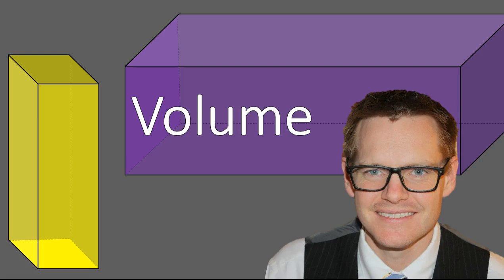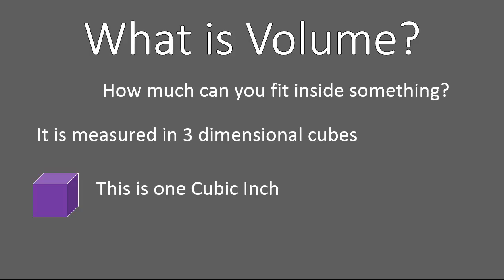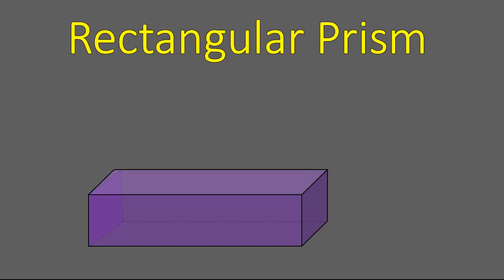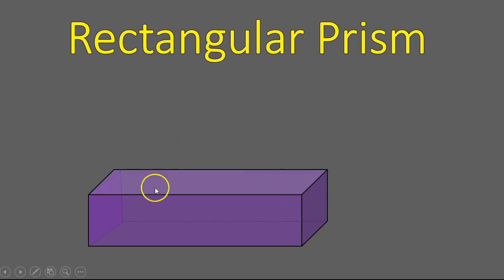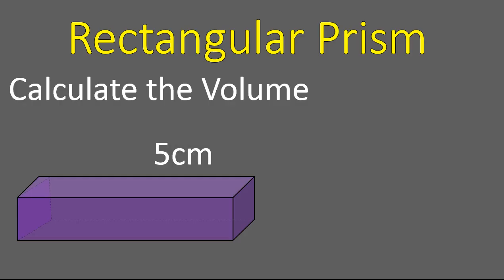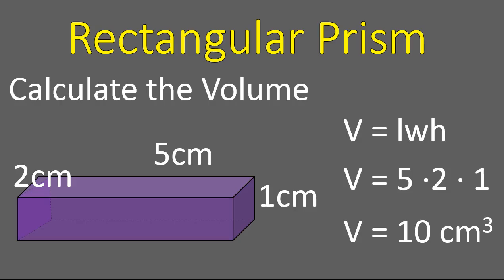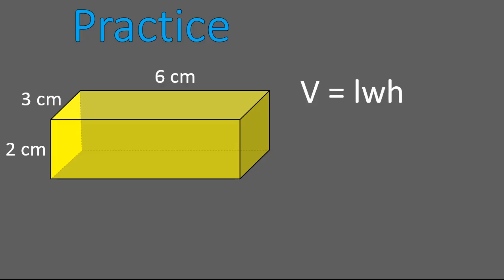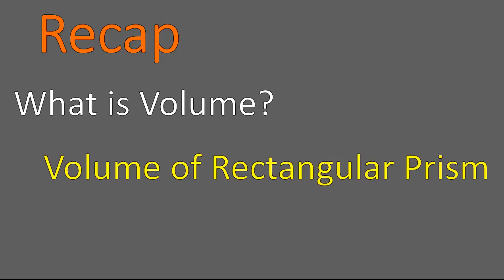Volume of Rectangular Prisms (Simplifying Math)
Math lesson on what volume looks like in rectangular prisms with practice questions and fully explained solutions and examples!